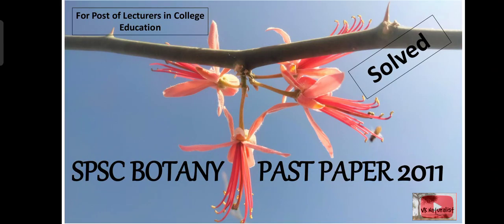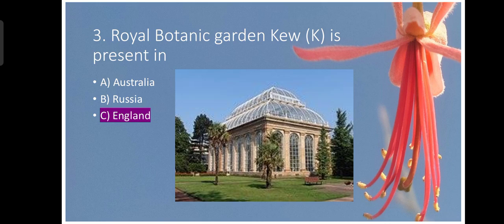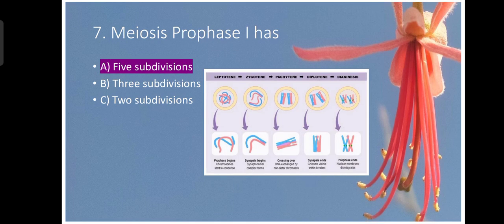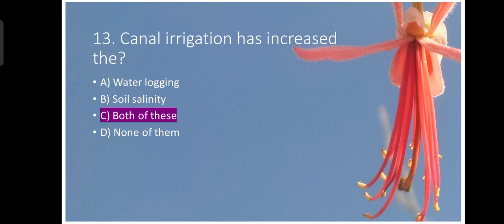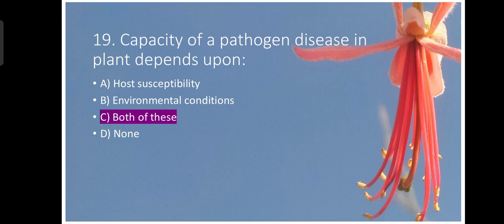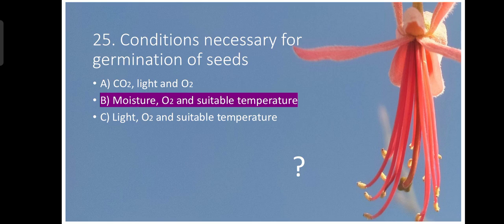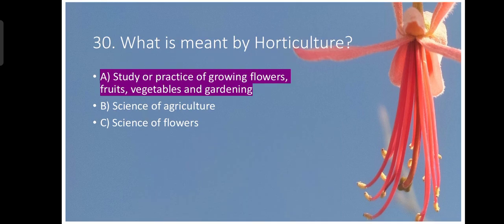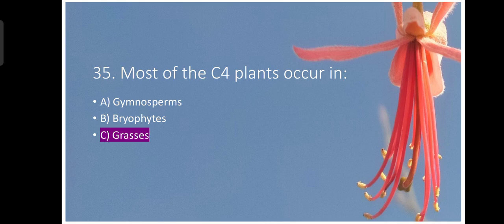SPSC Botany past paper 2011 | Botany Lecturer test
This paper was held by SPSC in 2011 for recruitment of Lecturers in college education department Sindh province.
Paper comprises of 50 MCQs in which 35 belong to the Botany.
We have discussed only Botany MCQs.

link for 2021 paper